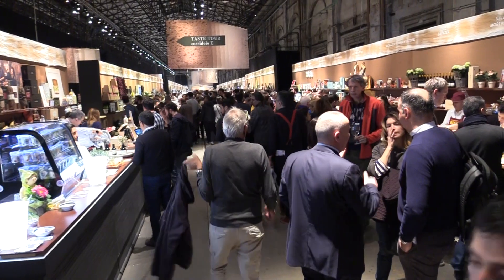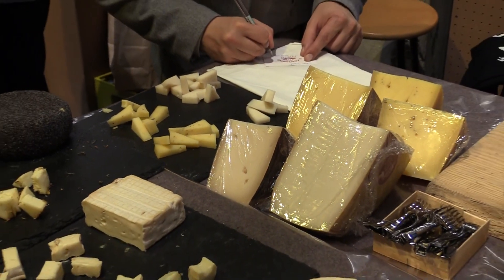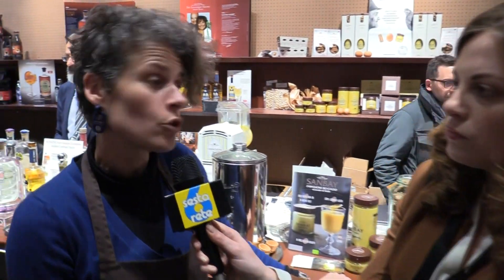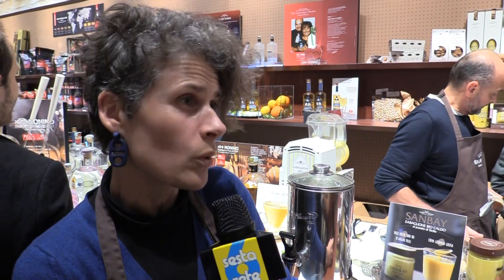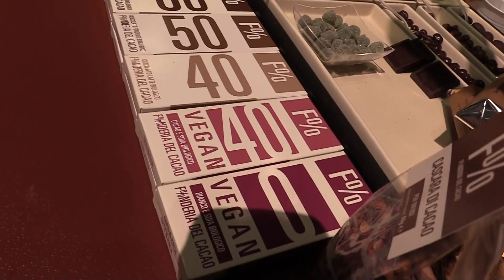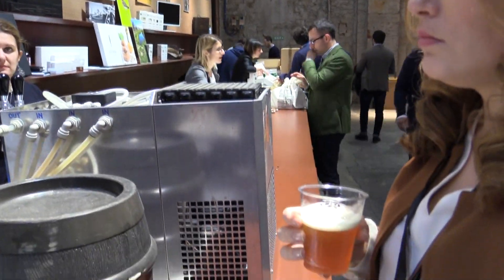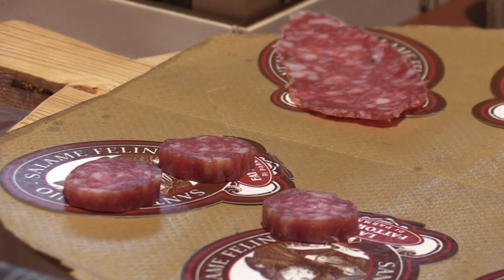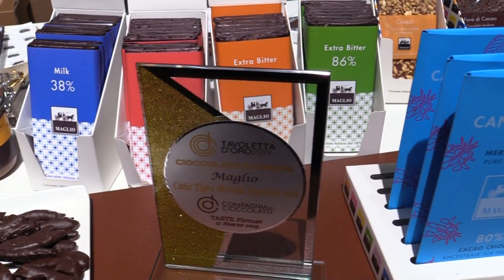Pitti Taste 2019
Nella Stazione Leopolda di Firenze si è svolta la quattordicesima edizione di Pitti Taste, il salone dedicato alle eccellenze del gusto e del food lifestyle. La Leopolda è stata per tre giorni l'epicentro del mangiar bene, dove erano presenti i migliori operatori internazionali dell'alta gastronomia, quasi 400 aziende tra le migliori della penisola.